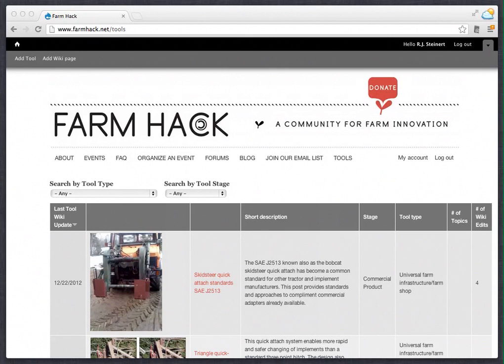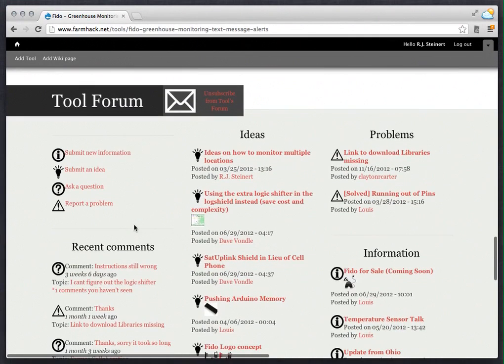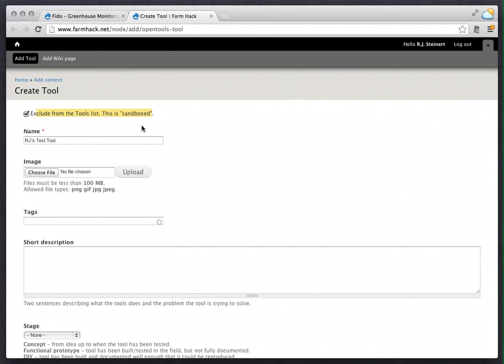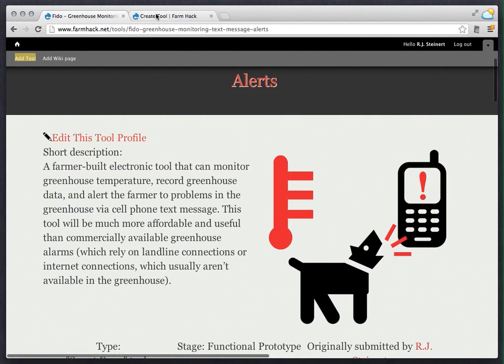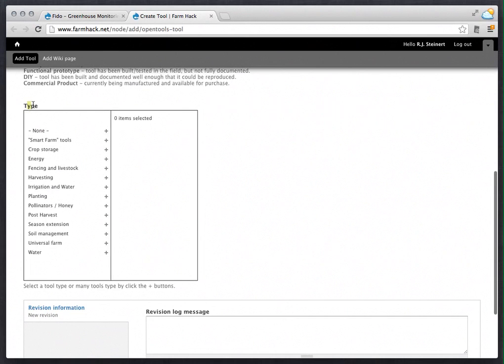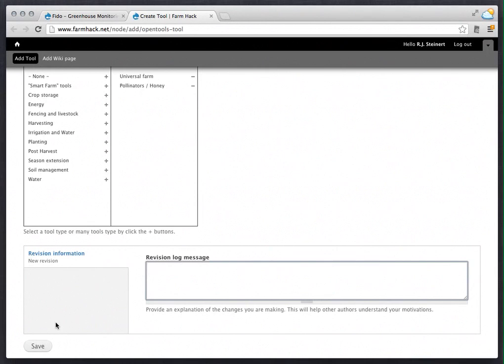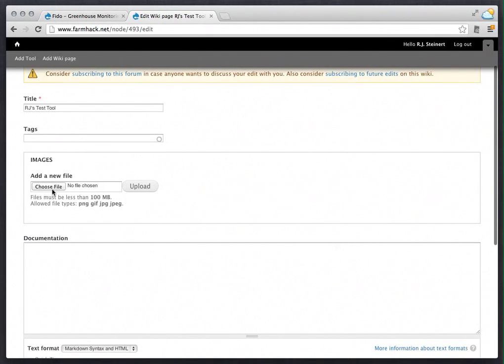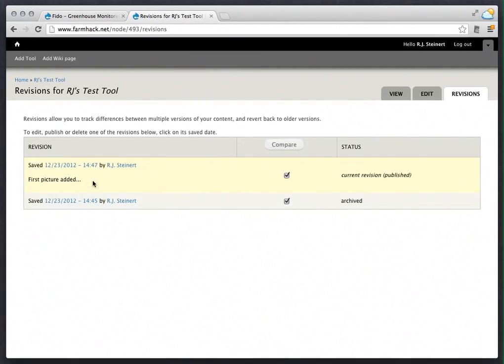Creating and Managing Tools on FarmHack.net - Part 1